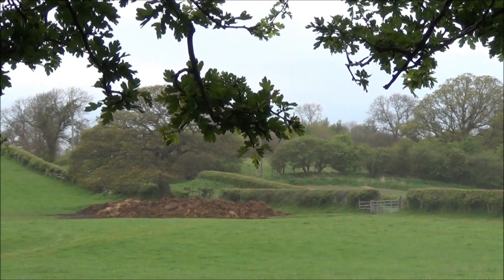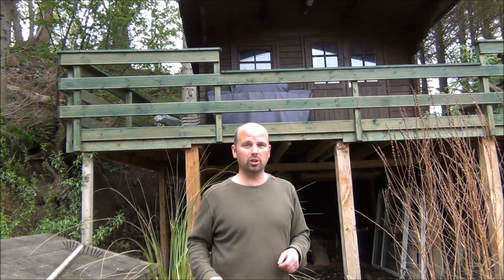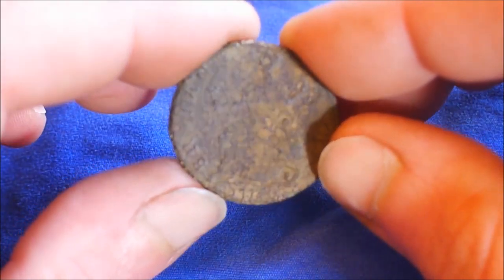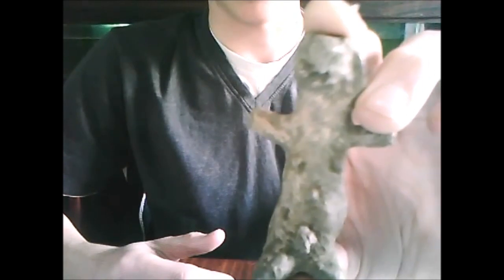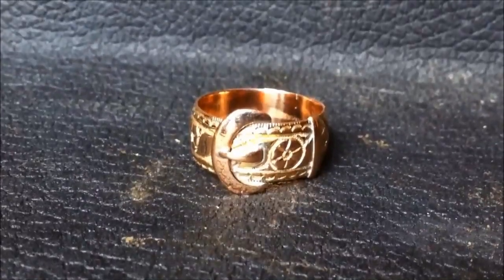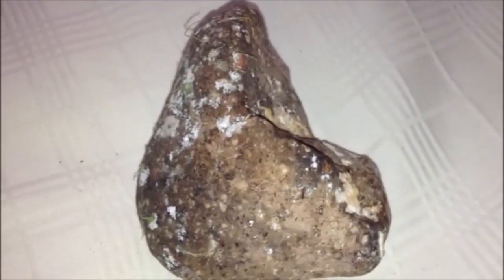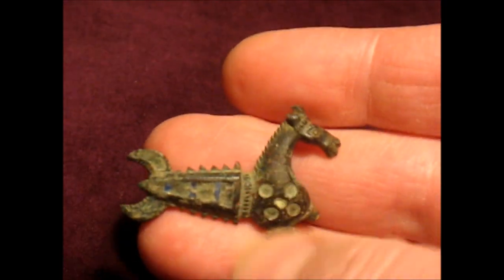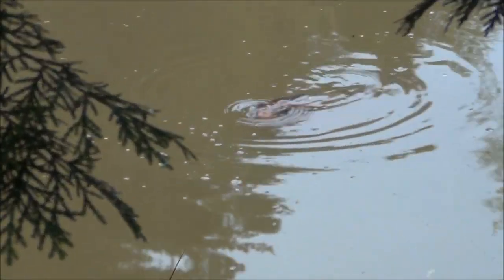WORLDWIDE METAL DETECTING FINDS #9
**PLEASE SHARE TO FORUMS AND FACEBOOK PAGES**
Part 9 in the Worldwide Metal Detecting Finds series of videos showing what is being found around the world.
Thanks to everyone who submitted a find for this edition.
You make these videos possible but remember I need a regular supply of finds videos from around the world to ensure that this series goes from strength to strength so keep sending videos any time.
I need lots more videos for part 10 so help me out and submit some more interesting entries for that one.
Feel free to send me a submission any time by attaching your video (up to 1 minute long) to a message via Youtube or sending me the link to your uploaded video to
Remember to have your channel name in the video so viewers will know where to go for more videos and remember its not a competition so just put forward interesting finds whatever they are.
If you think its interesting, viewers will too.